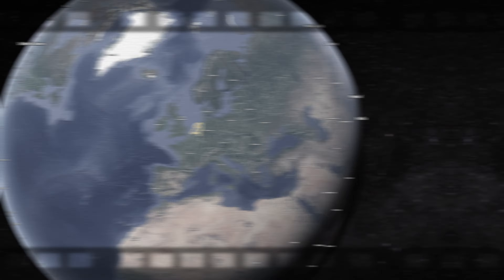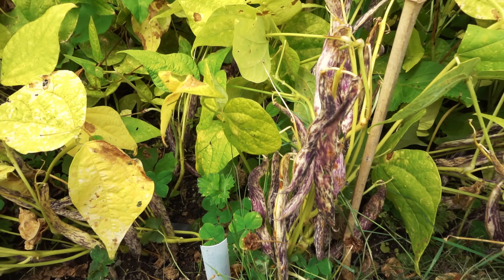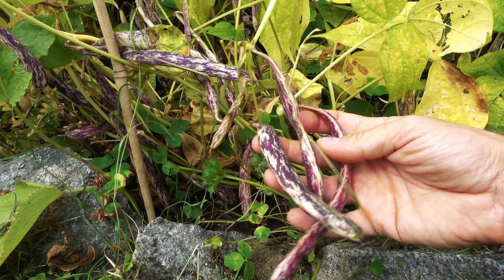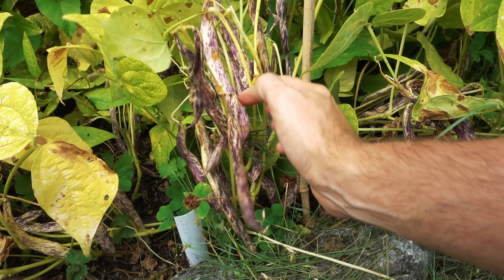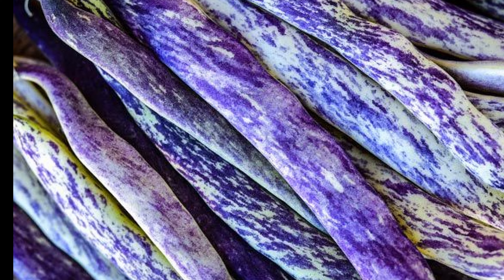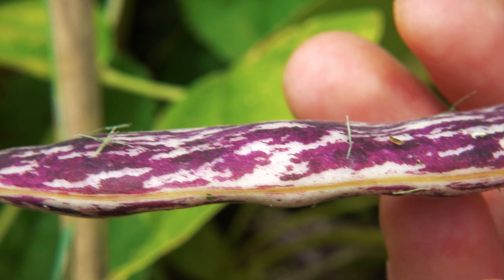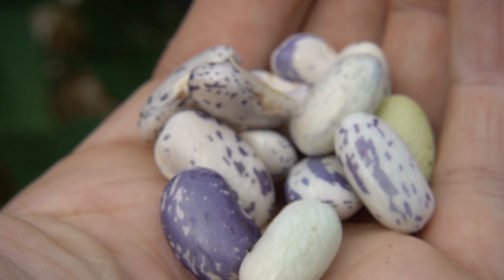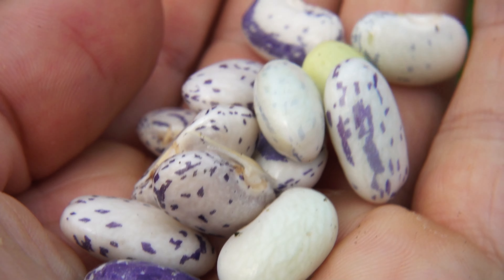Dragon Tongue Beans | Foods You've Never Heard Of